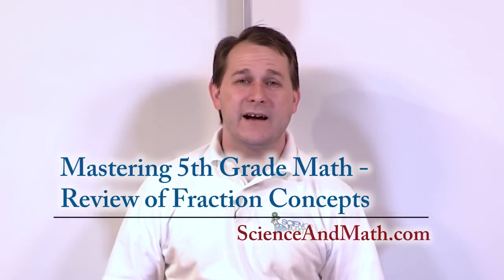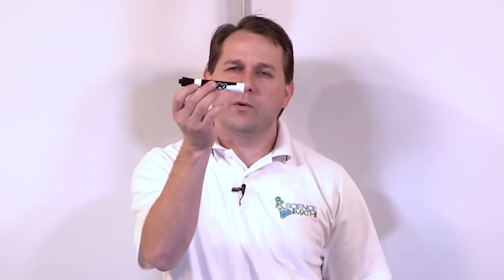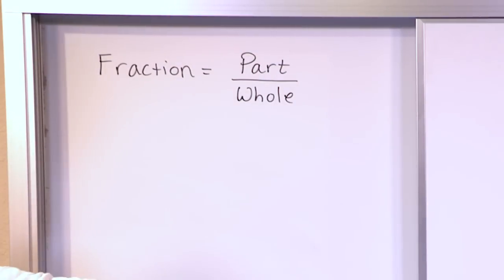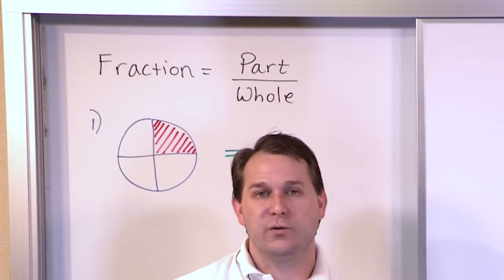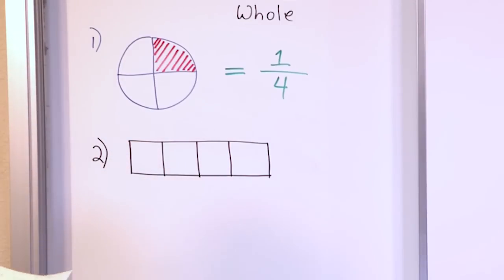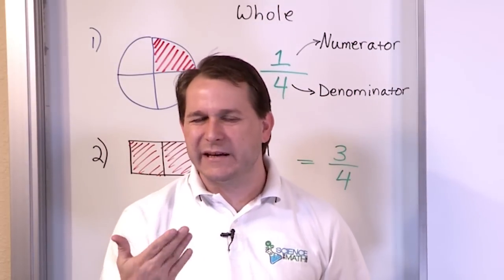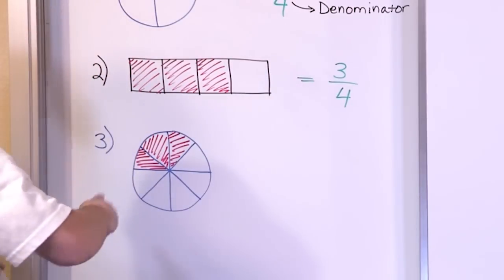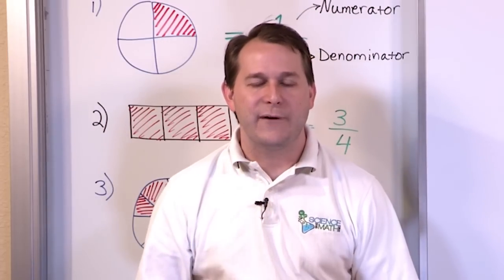Review of Fraction Concepts - 5th Grade Math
In this lesson, you will learn what a fraction is and why it is important.  We will begin by introducing the concept of a fraction as part / whole.  The student will learn to draw fractions graphically to understand what the fraction represents.  View more lessons at ScienceAndMath.com